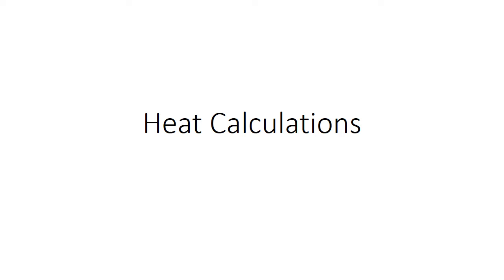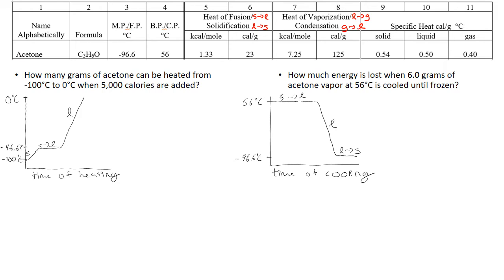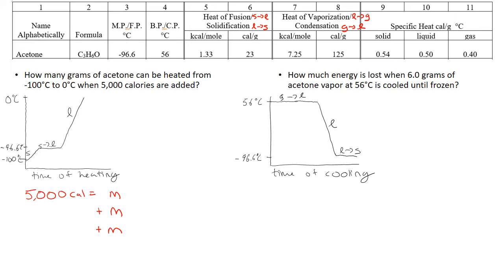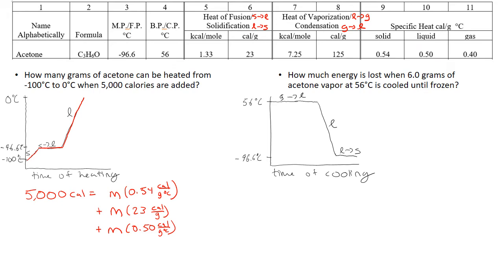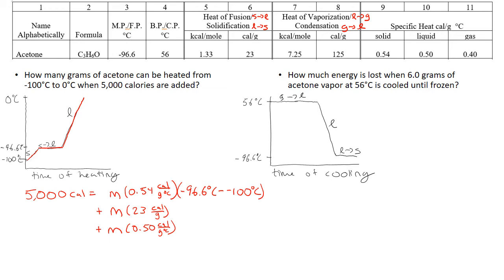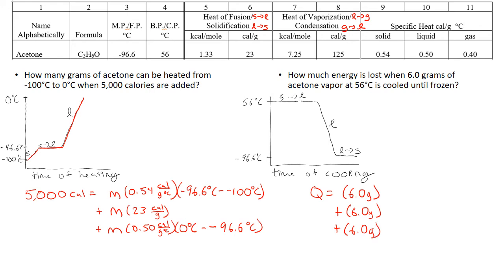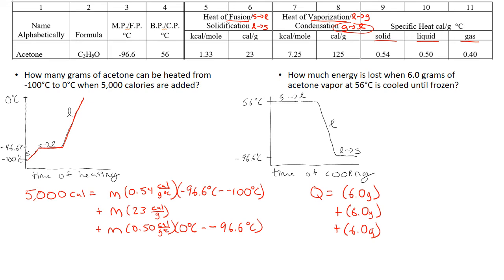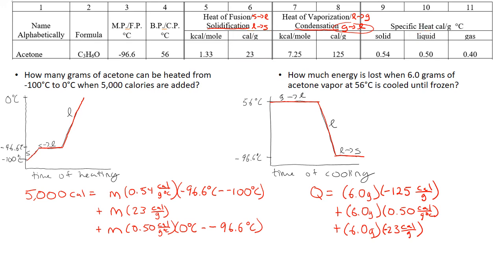Heat Calculations Review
Chem Accel: Review of how to use your reference sheet to translate a heating curve into calculations. Includes how negatives work for a cooling curve.